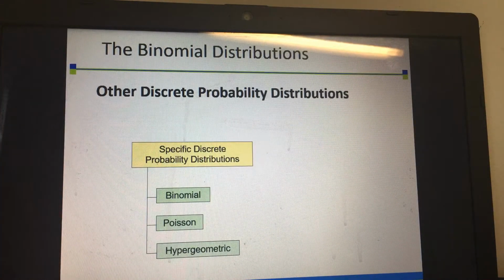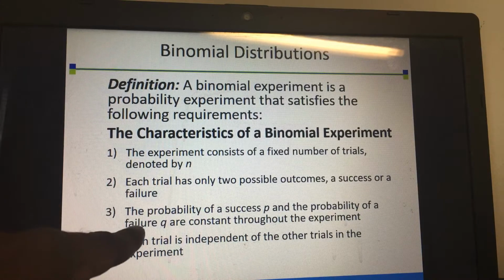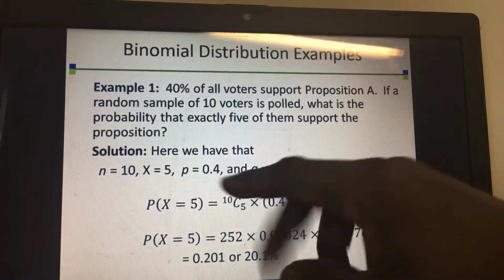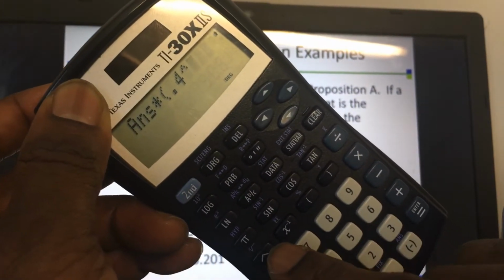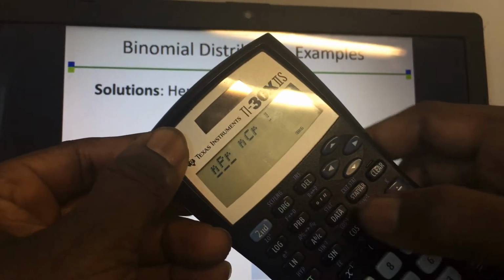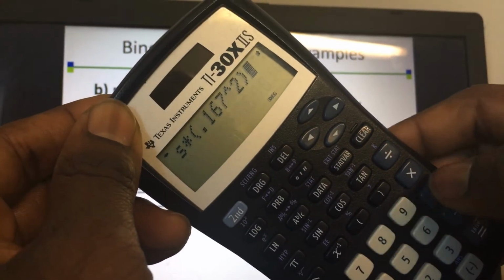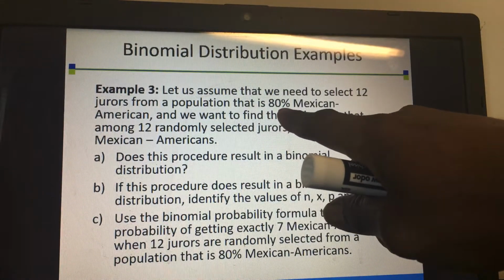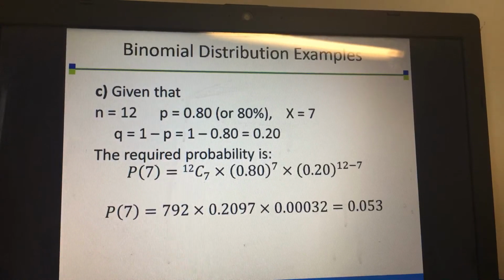Statistics Lecture 4(d): Binomial Distribution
This lecture showed how to calculate the binomial probability using the formula method